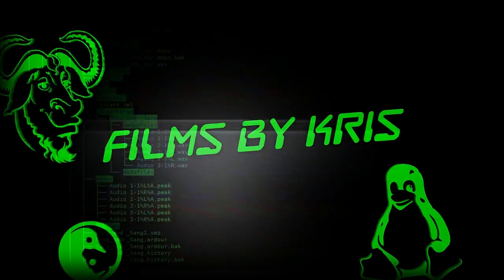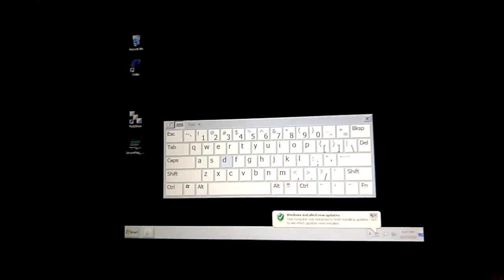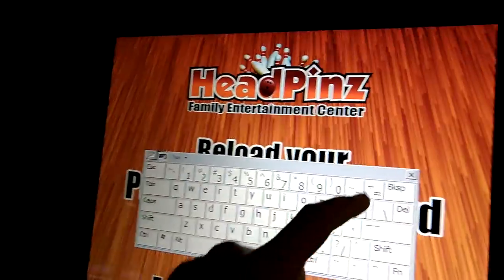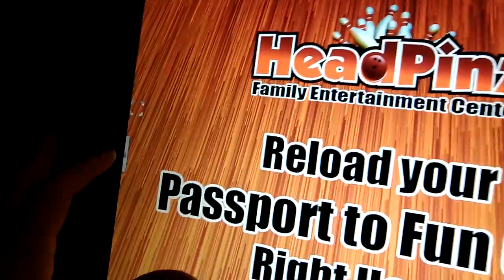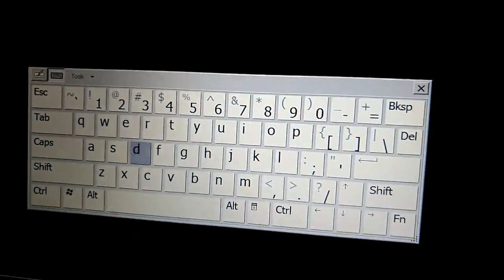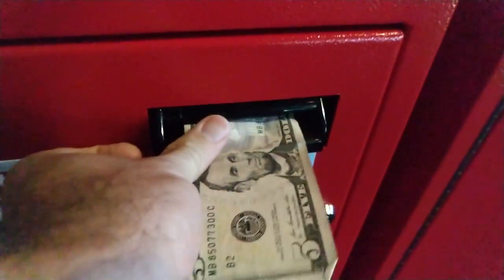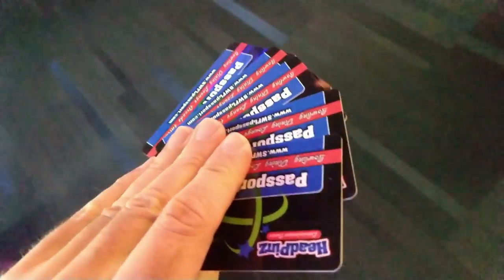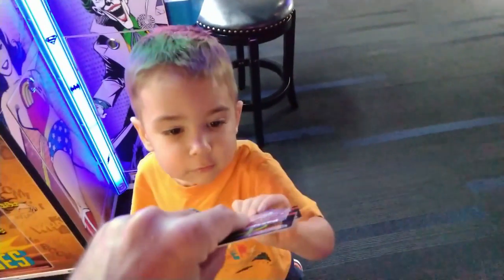Bowling Alley Arcade Kiosk Windows "HACK"